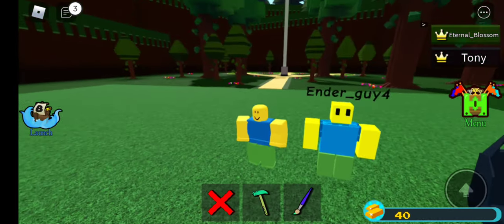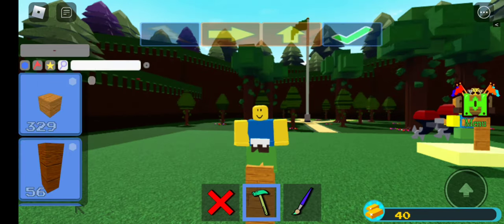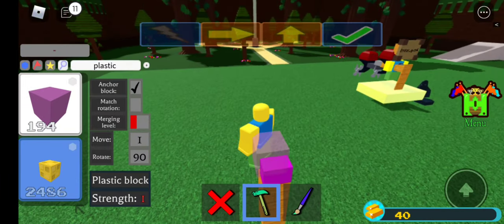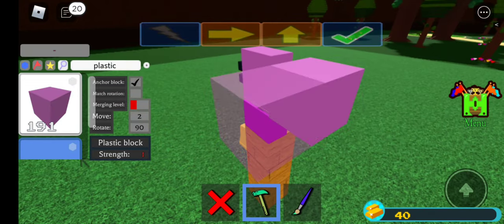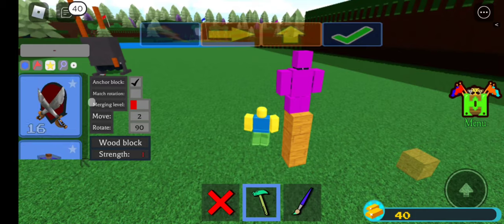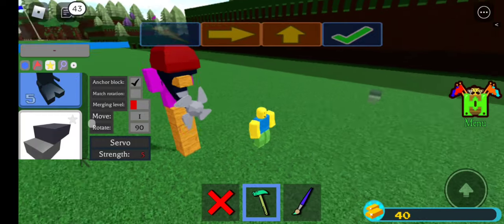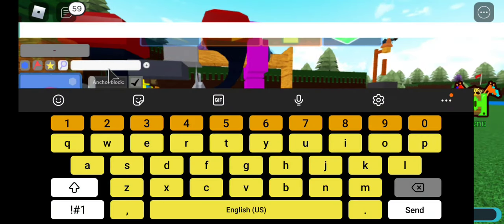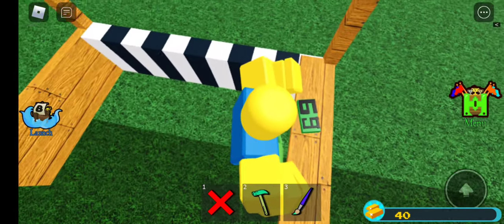How To Make: Player Robot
this tutorial teaches you how to make my all new player robot! with this you can drive it around and it balances on its feet, it can go through portals and it even still works on bouncy blocks!